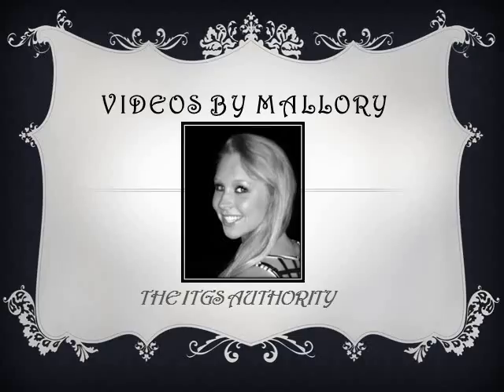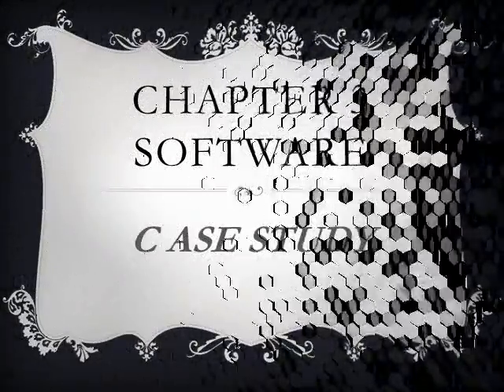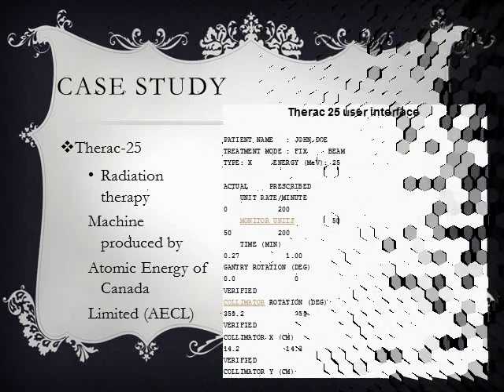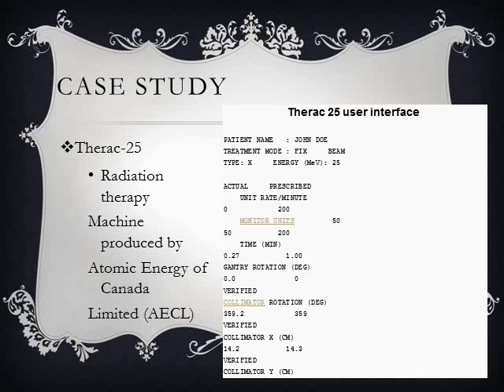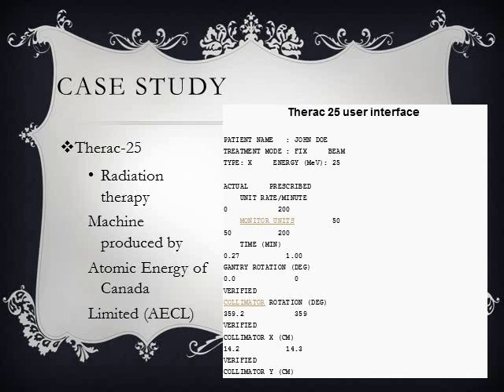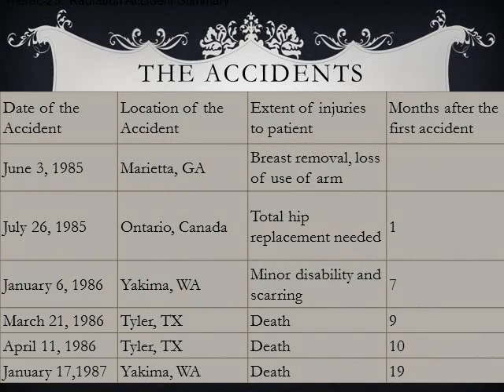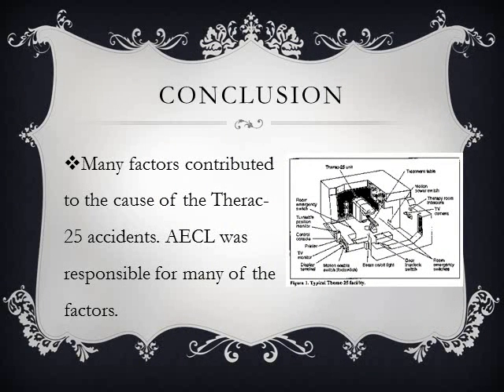Chapter 3 Case Study